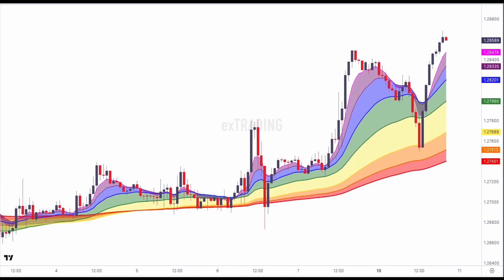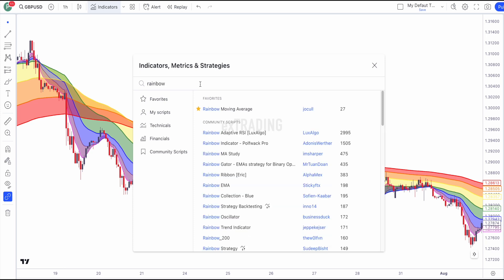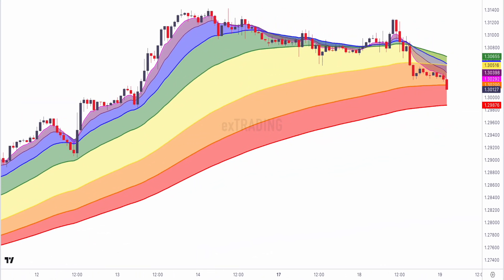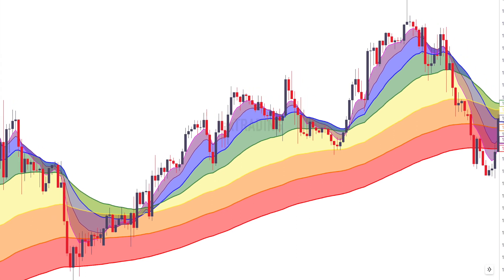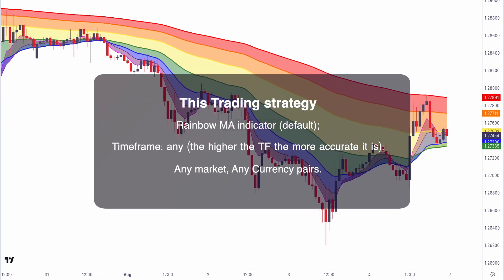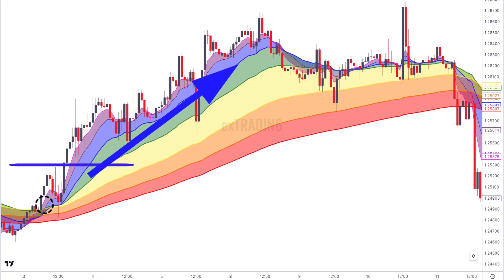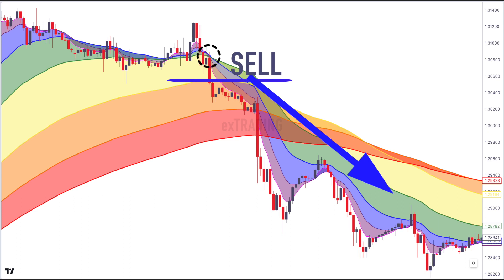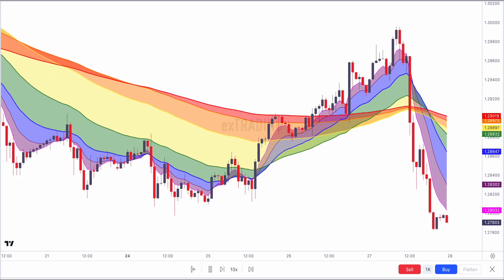[ALWAYS WIN] The Rainbow Moving Average indicator. FORECAST THE FINANCIAL MARKET (High Winrate)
A moving average is a commonly used technical indicator in finance and trading. It smooths out price data over a specified period to help traders identify trends and potential reversal points. A simple moving average (SMA) gives equal weight to each data point over the selected period.

Rainbow Moving Average could potentially refer to a concept where multiple moving averages with different periods are plotted on a single chart, creating a colorful "rainbow" effect. Each moving average would have its own color, and the intersection or pattern of these moving averages could potentially provide insights into market trends and potential trading signals.